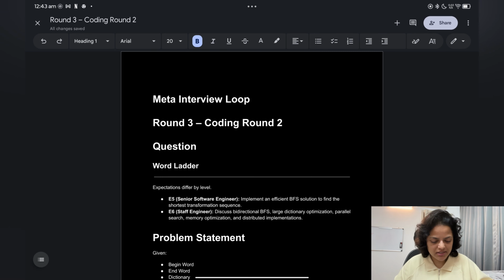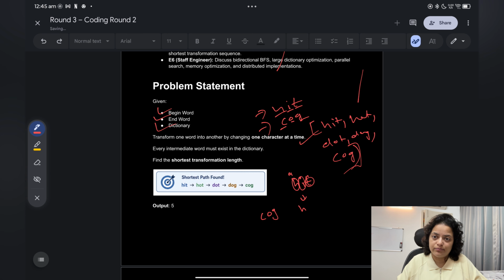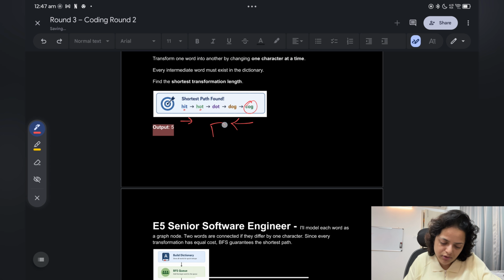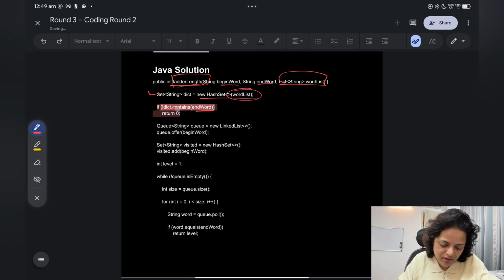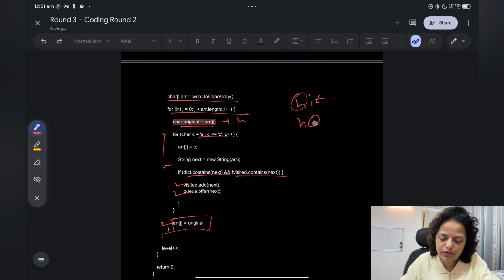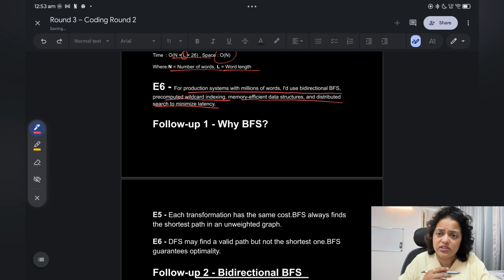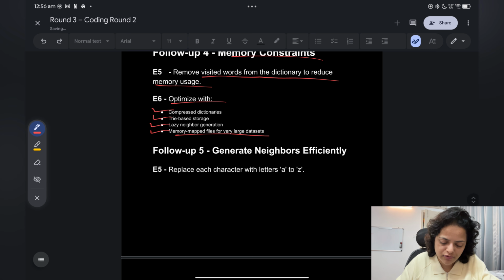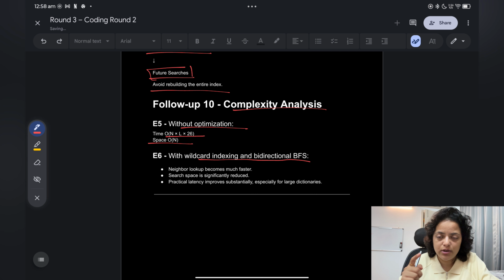Meta Interview Loop | Round 3 | Coding Round 2 - Word Ladder | E5 , E6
**Meta Interview Loop 2026 – Round 2: Coding Round 1 | Alien Dictionary**

In this video, we solve **Alien Dictionary**, a classic Meta coding interview problem that tests **Graph Algorithms, Topological Sort, BFS, Cycle Detection, and System-Level Thinking**.

We cover how expectations change between **E5 (Senior Software Engineer)** and **E6 (Staff Engineer)**.

### 🔹 E5 – Senior Software Engineer

We build a directed graph from character dependencies and use **Kahn's Algorithm (BFS-based Topological Sort)** to determine the valid character ordering.

You'll learn:

* How to build the dependency graph
* How to calculate in-degree
* Kahn's Algorithm
* BFS-based Topological Sort
* Cycle detection
* Invalid prefix detection
* Handling duplicate edges
* Multiple valid topological orders
* BFS vs DFS
* Java implementation

### 🔹 E6 – Staff Engineer

For the Staff-level discussion, we go beyond the basic algorithm and discuss how the solution could work at production scale:

* Incremental graph updates
* Streaming dictionary updates
* Distributed graph construction
* Parallel graph processing
* Unicode and multilingual support
* Memory-efficient graph representation
* Sparse adjacency structures
* Edge deduplication
* Deterministic ordering with PriorityQueue
* Large-scale dictionary processing
* Production validation and observability

### 🧠 Example

Input:

["wrt", "wrf", "er", "ett", "rftt"]

Output:

**wertf**

We also cover:

* Invalid prefix ordering
* Cyclic dependencies
* Duplicate edges
* Empty or null input
* Multiple valid answers
* Large dictionaries
* Unicode characters

### ⏱️ Complexity

Graph Construction:

**O(N × L)**

Topological Sort:

**O(V + E)**

Overall:

**O(N × L + V + E)**

Where:

* **N** = Number of words
* **L** = Average word length
* **V** = Unique characters
* **E** = Character precedence edges

This video is part of the **Meta Interview Loop 2026** series and is useful for engineers preparing for **Meta E5, E6, Senior Software Engineer, Staff Engineer, and FAANG coding interviews**.

📌 **Round 2 – Coding Round 1: Alien Dictionary**